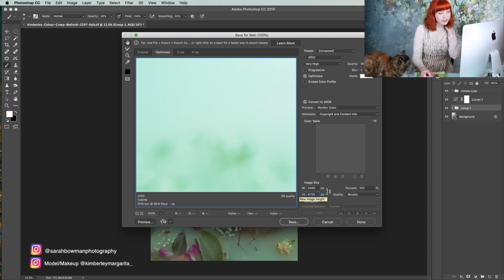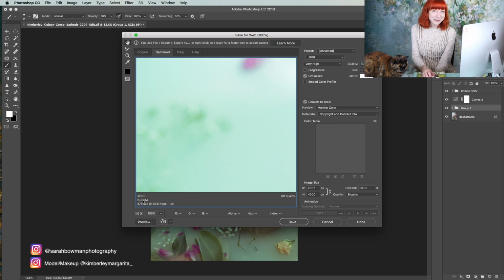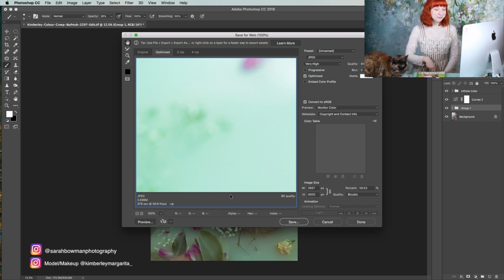How to export images for social media in Photoshop [Photoshop Essentials]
I will show you how you can export your images for social media in Photoshop.